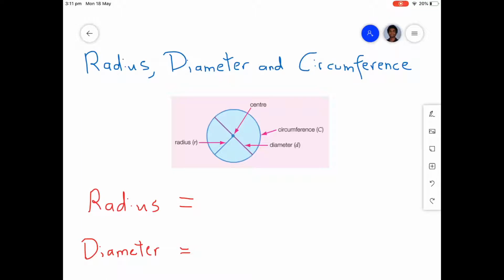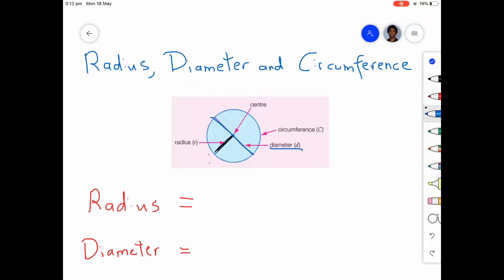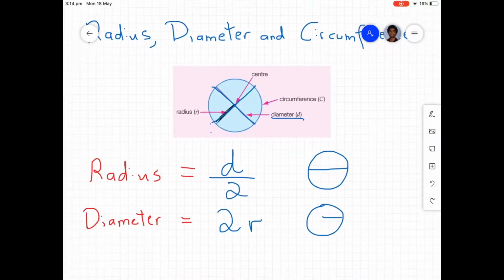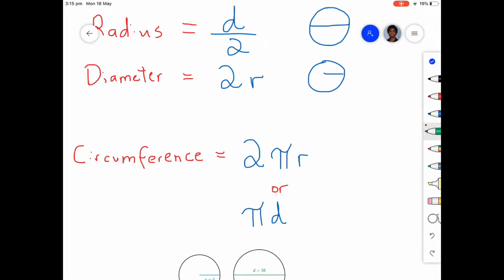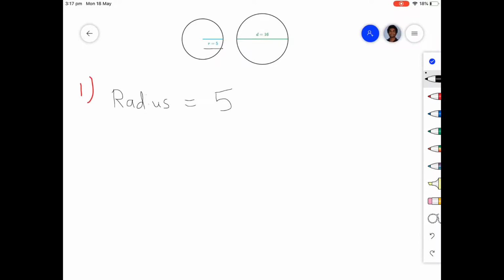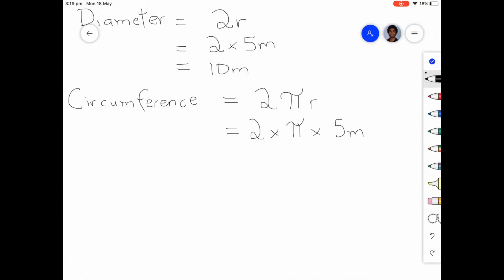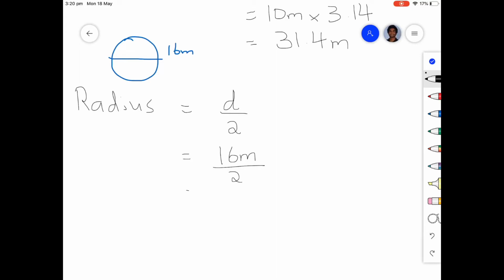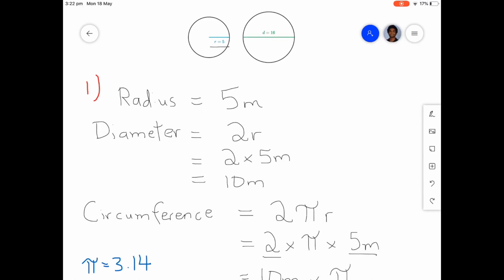Circles and Pi - radius, diameter and circumference.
Grade 8 Maths tutorial about calculating the radius, diameter and circumference of circles.